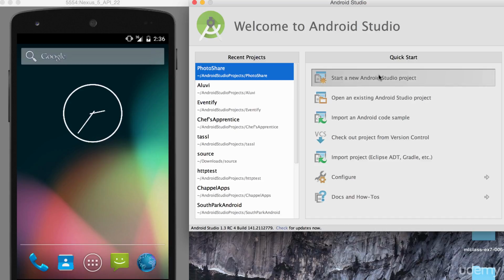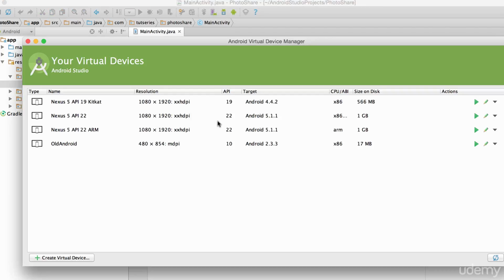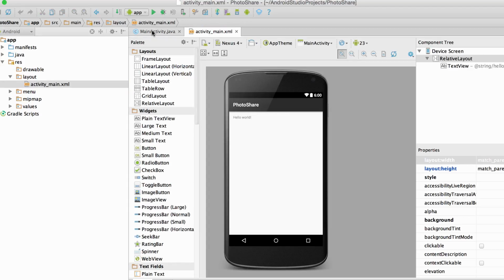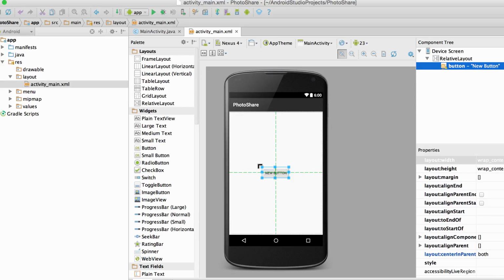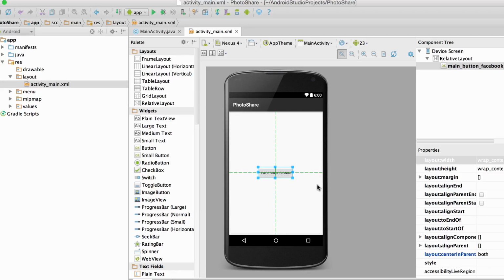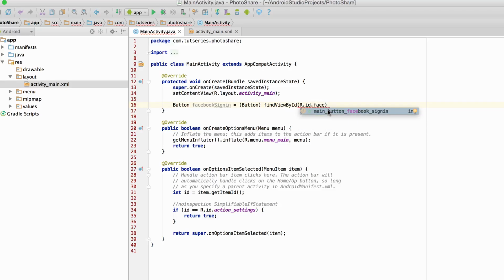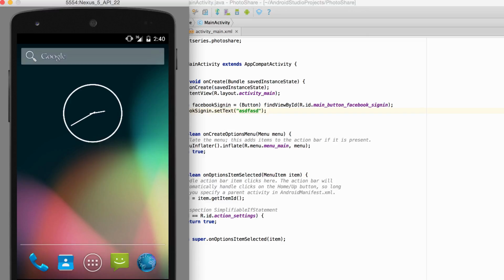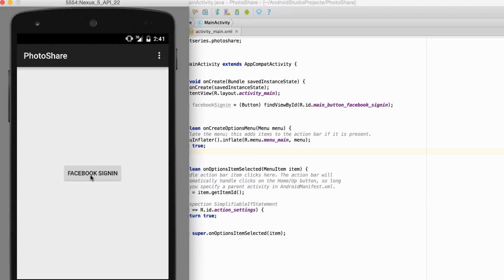Learn.to.Build.a.Professional.App.in.Android 001 Introduction